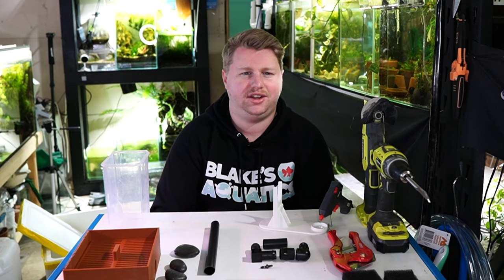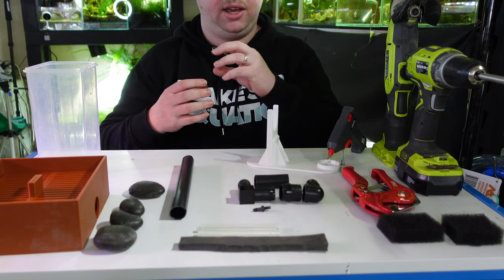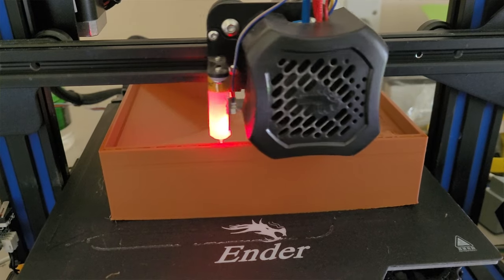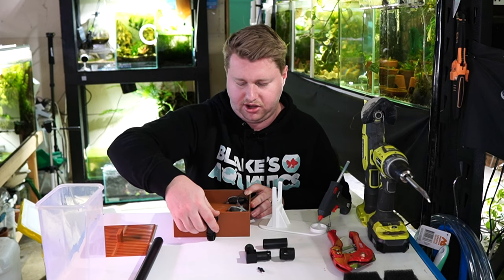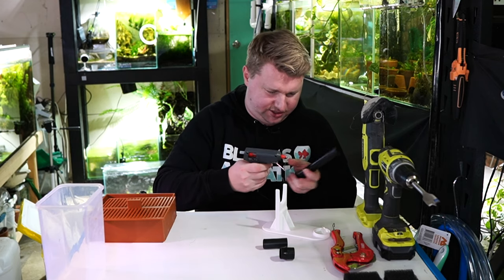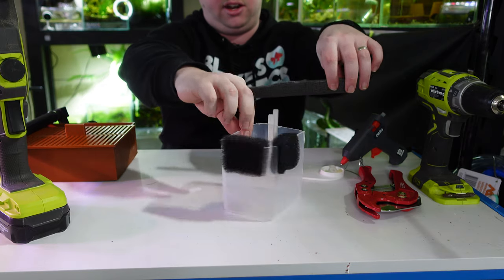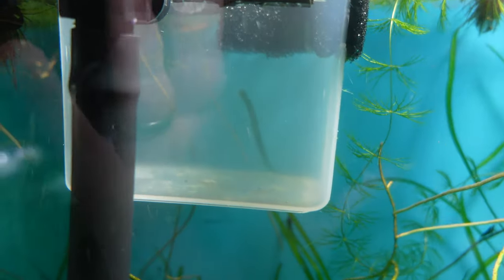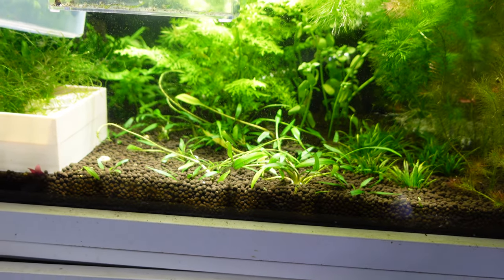How to Breed CPDs, Tetras and other Egg Scattering Fish the Easy Way! DIY Egg Harvester for Fish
Hi all,

Recently in a Short video I showed you my new egg collector for breeding CPDs, Danios, Tetras and other egg scattering fish, and due to popular demand I thought I'd put together a how to video so anyone can do it.

As mentioned in the beginning of this video, huge shout out to Michael Khor for working through the ideas with me.

Aquascaping Tools

My gear;
Sony a6100
Sony ZV-1
Rode Wireless GO
Rode Smartlav+
Rode VideoMic Me
Rode PodMic
GorillaPod 3k